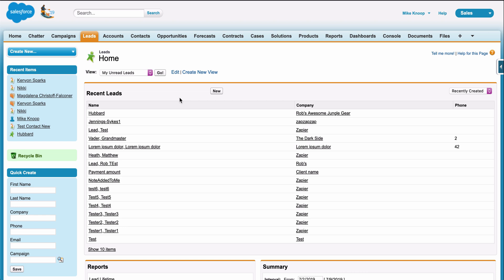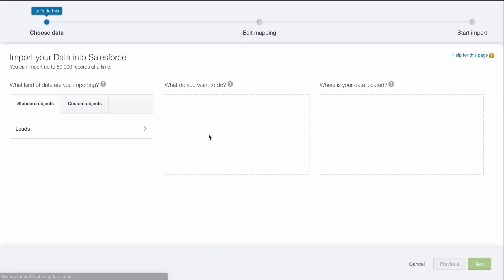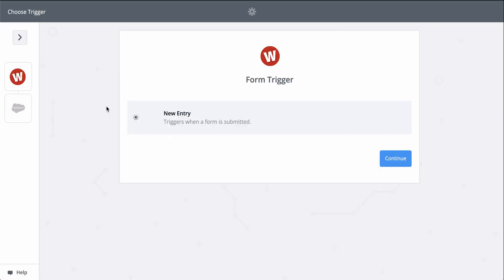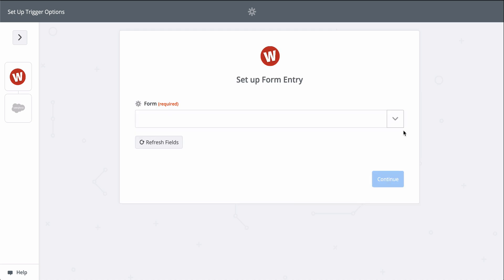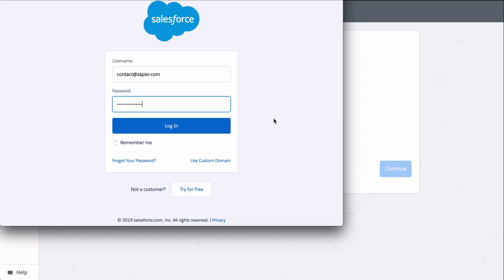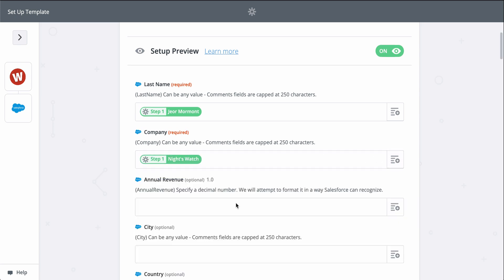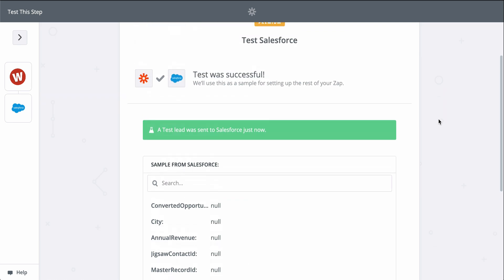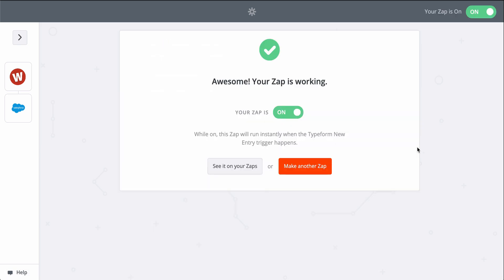Integration How To: Connect Wufoo to Salesforce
Copying form responses from the form itself to the app where I manage my leads—Salesforce—can induce a headache. In Salesforce, I could manually create or update the contact, or I download and upload a CSV. But both of those methods are time intensive, and I want to create leads instantly.

With Zapier, you can connect your form app to Salesforce so that instead of all that manual work, leads are automatically created from form responses.

And Zapier’s going to help me automate creating leads in Salesforce with a Zap template, which makes it faster to set-up a workflow and comes with the apps and actions all ready to go.

All I’ll need to do is connect my Wufoo and Salesforce accounts. Then, we’ll match up information from my new responses to the fields in Salesforce.

First, I’ll connect my Wufoo account. At Zapier, we keep your account information secure with bank-level encryption—we don’t take chances with your information.

Wufoo is connected so now we pick the form we want Zapier to monitor for new responses. This down caret button means I have to select the form from a list.

Let's pick a sample response to use as we set-up Salesforce.

Next, we connect to Salesforce—this gives Zapier permission to create a new lead in there. Now we grab information from the first step, from our form, to fill out the lead in Salesforce.

When you see this button, that means you can grab information from the first step to populate this field. Last name and company are required to create a Salesforce lead, so let’s find those fields from step one.

You can add even more information if you click on “Show advanced options”. I’ll do that real quick for all my lead’s information so my lead in Salesforce can be as detailed as possible.

When I click test, we’re actually going to create a lead in Salesforce, so keep that in mind when you test your Zaps, too; Zapier is actually making the action happen.

Looks like a success, so let’s check out Salesforce…and there it is. We just connected our new leads to Salesforce in almost no time.

Now, every time I get a form response, Zapier will send the information to Salesforce, creating contacts.